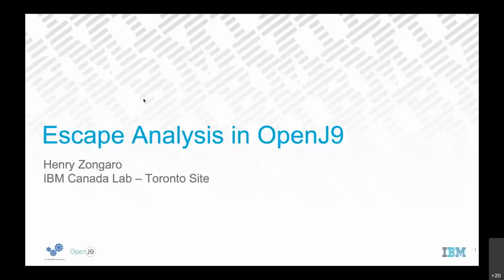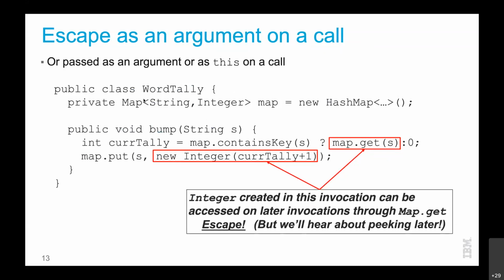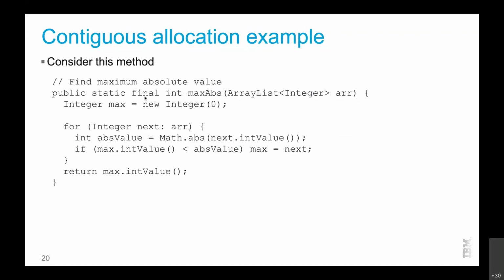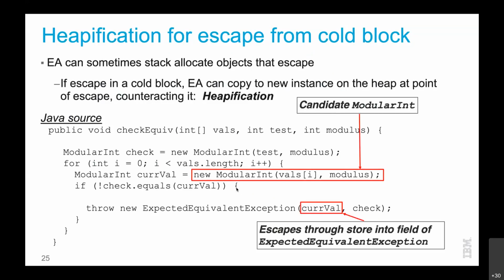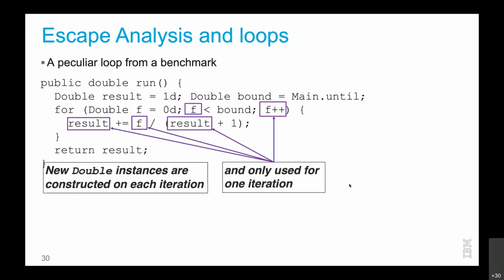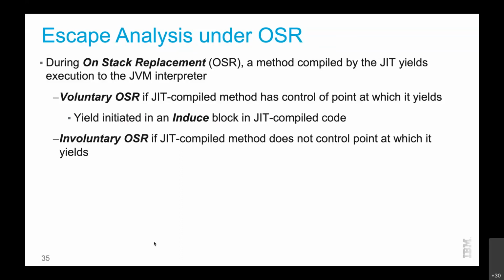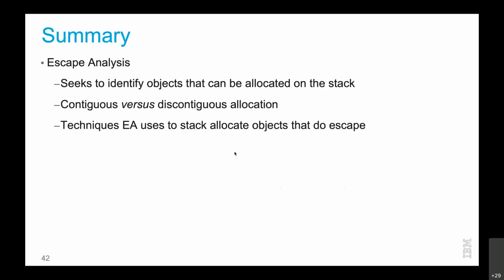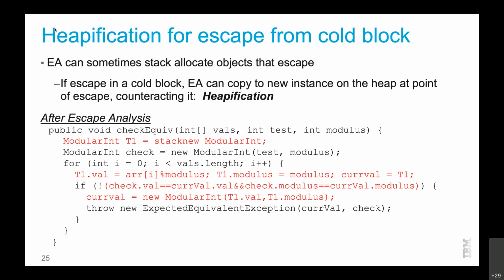Escape Analysis Optimization in OpenJ9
@hzongaro gives an overview of the Escape Analysis optimization in the Eclipse OpenJ9 JIT.